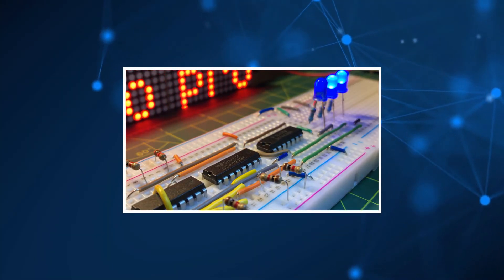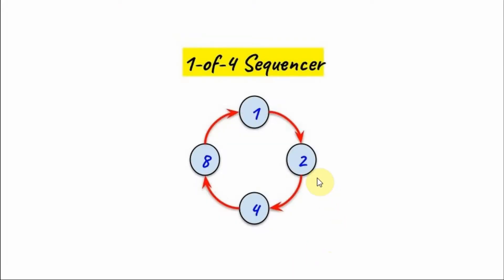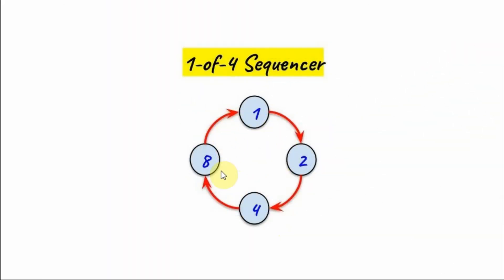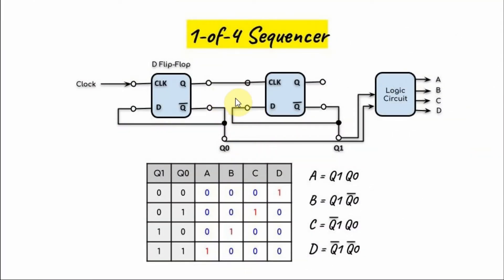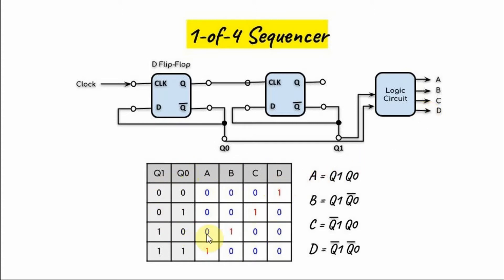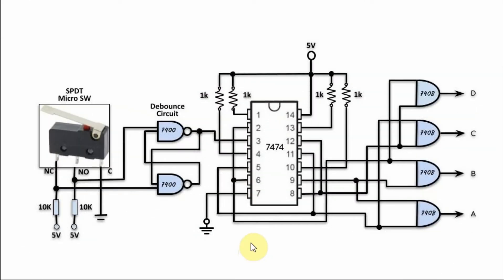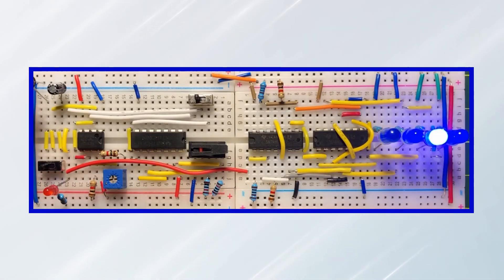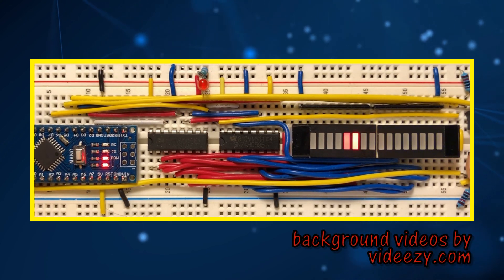Sequence Counter via D Flip-Flops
D flip-flops and combinational logic are used to implement an asynchronous counter that counts the sequence 1, 2, 4, and 8.

Contents:
0:00 Introduction
0:22 Counter Design Introduction
0:51 Counter Design Details
1:22 Block & Circuit Diagrams
2:05 Circuit Demonstration
2:20 Future Project